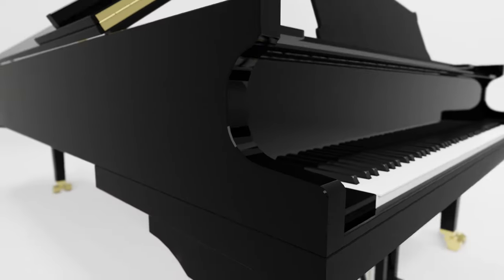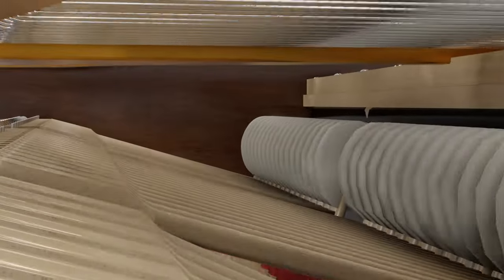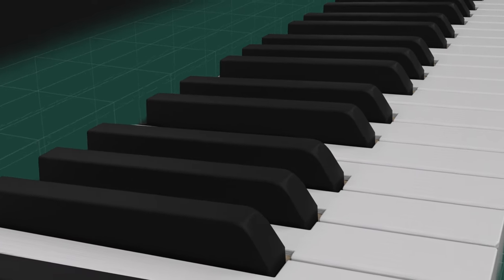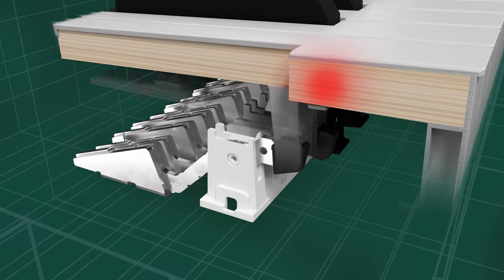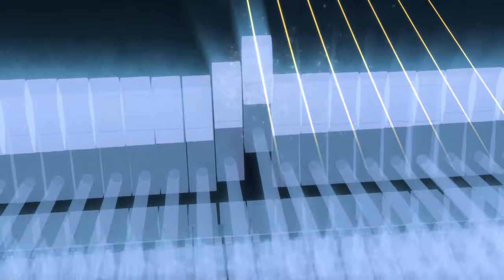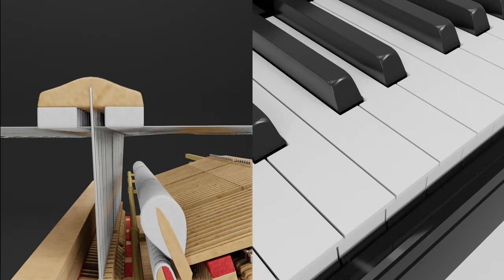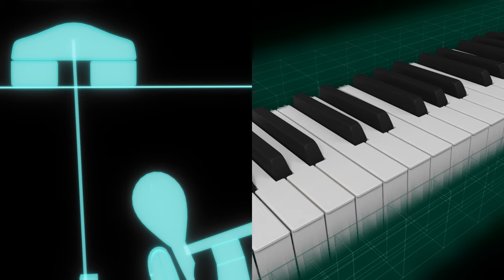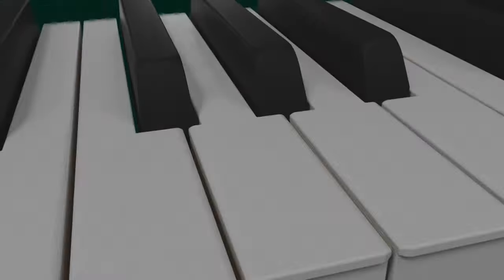CASIO | What is the touch of a grand piano …and Smart Hybrid Hammer Action Keyboard?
When purchasing a keyboard instrument, many people are concerned about the "quality of keyboard touch."
If you're going to invest in a keyboard instrument, you would naturally want to ensure its quality, wouldn't you?

Now, do you know what constitutes a "good keyboard touch"?

CASIO has meticulously analyzed the touch of the grand piano, the king of keyboard instruments, and replicated it in their digital pianos.
As we explore the question, "What is the touch of a grand piano like?", let us introduce you to CASIO's Smart Hybrid Hammer Action Keyboard, which replicates this touch through a combination of physical mechanisms and digital control technology.

Models with the Smart Hybrid Hammer Action Keyboard included:
・CELVIANO AP-750 [New]